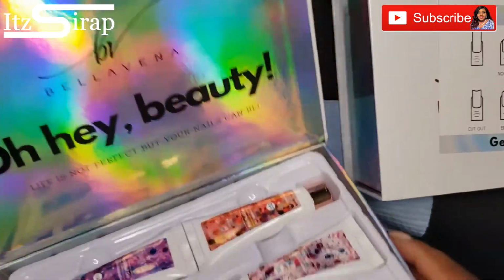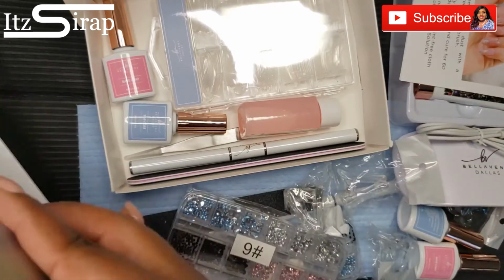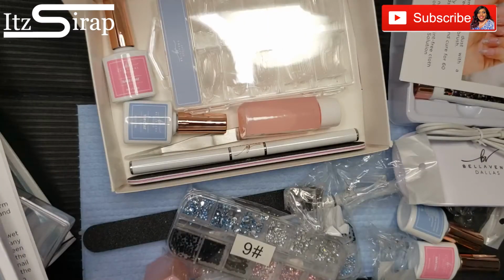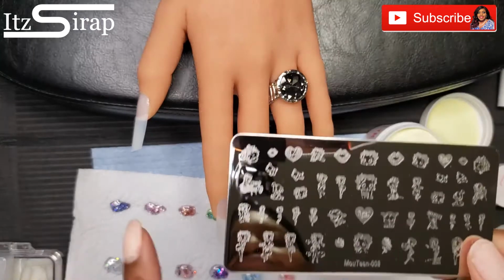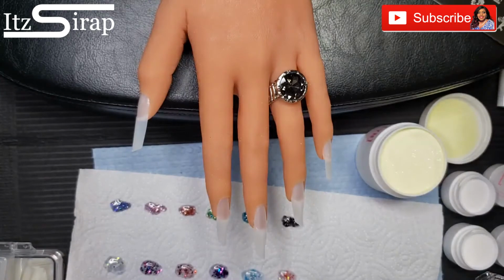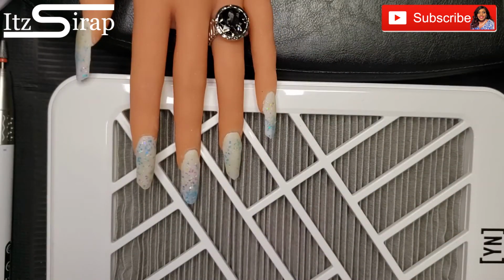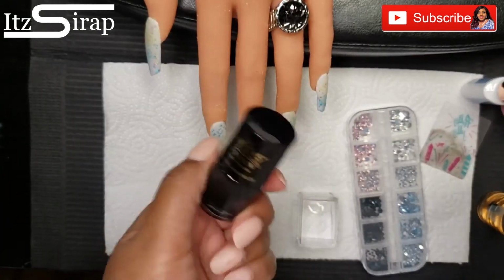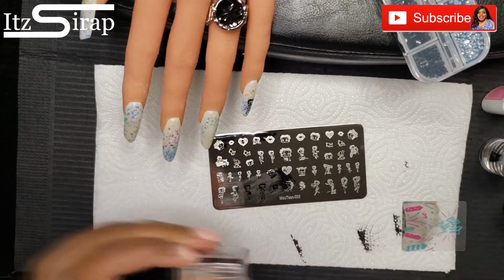Random Nail Challenge Birthday Month Edition Week 4 | Double Dip/ Bellavena Polygel kits | Itz Sirap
Watch the last Wheeltastic Wednesday Random Nail Challenge Birthday Month Edition Week 4 to see the challenges I faced this week!!! Enjoy!!

For Bella Hoot Nail Polish Strips and Dip Acrylic Nail System and/or to join my team for FREE visit

for $5 dollar jewelry!!!

For makeup, make sure you check out for some of the products that I always use!!

Paris Chisholm
United States